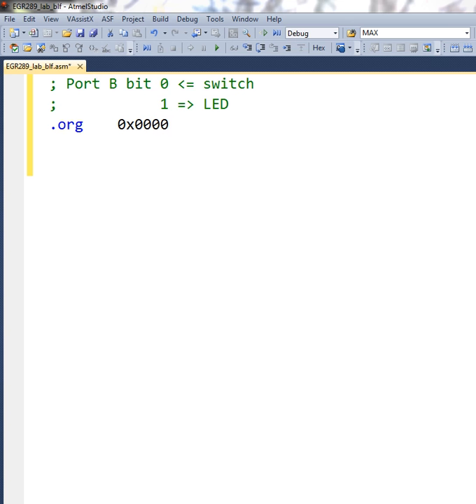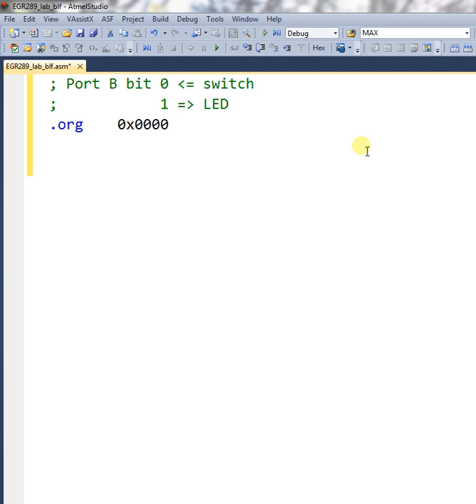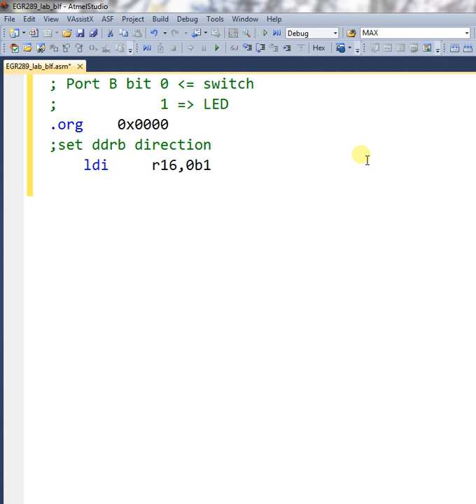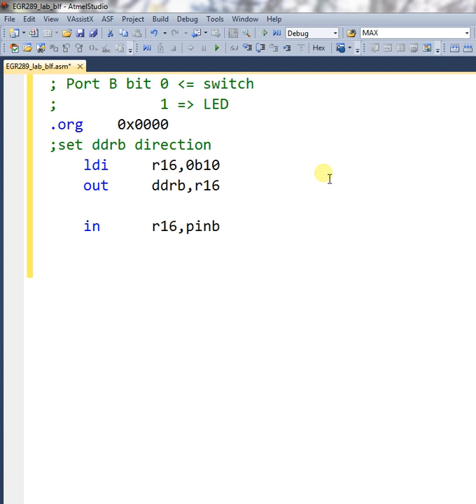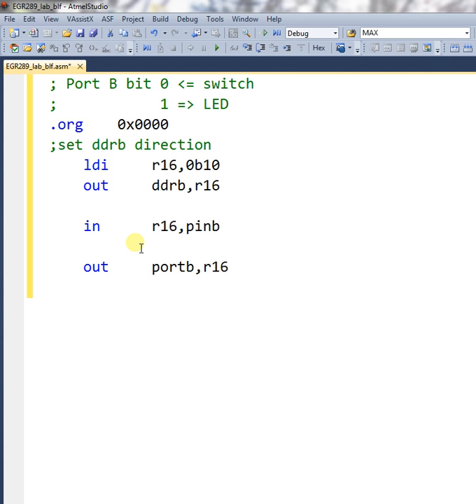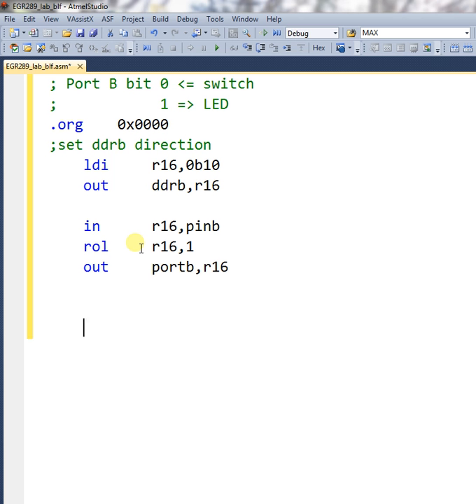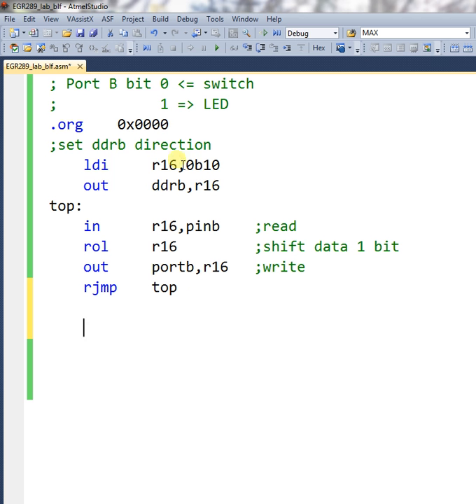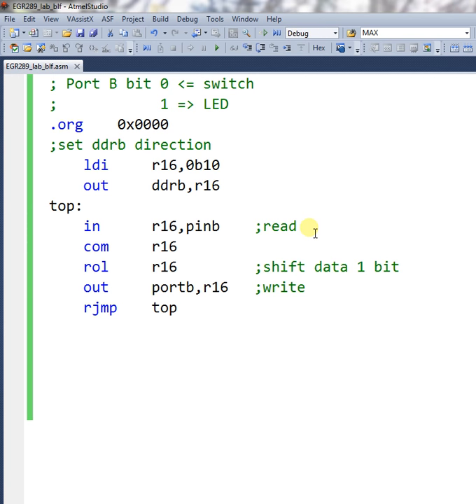EGR289 AVR Digital IO